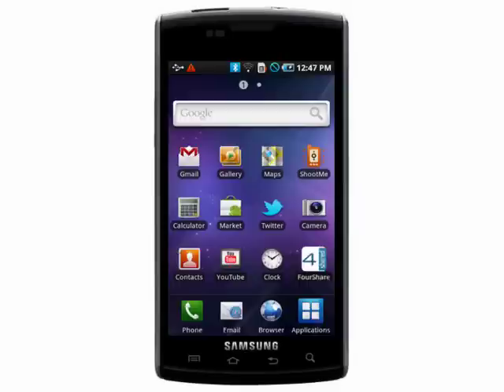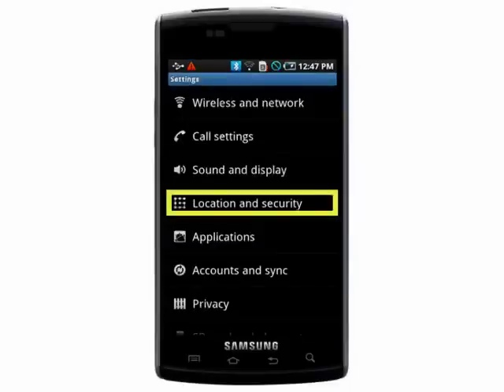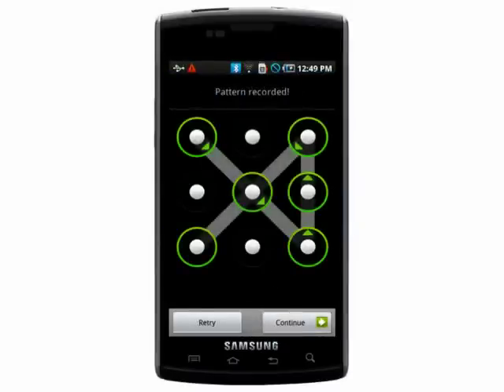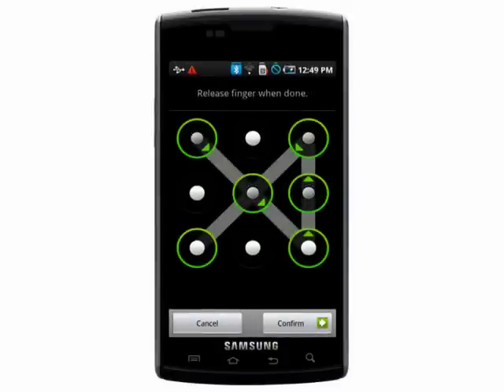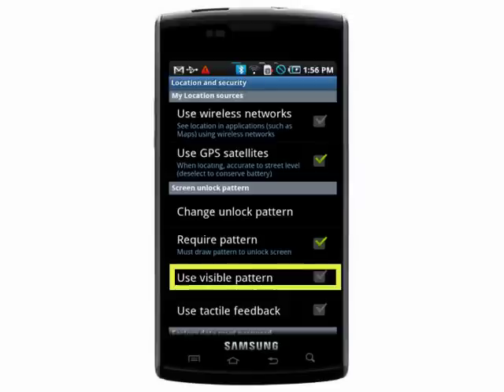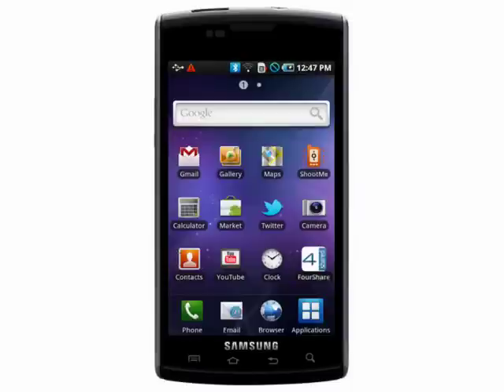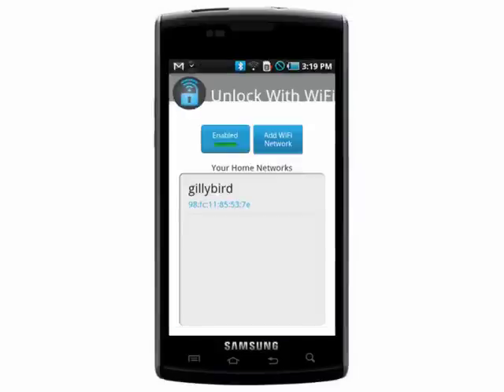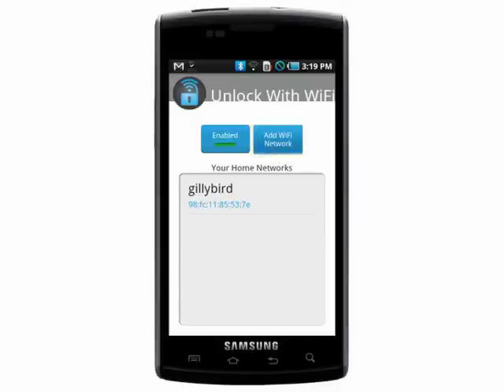Securing your Android with a pattern lock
If you're afraid of losing your phone and possibly falling victim to identity theft or stolen passwords then you'll want to pattern lock your Android handset. We'll show you how to add security to your Android handset by creating a custom pattern lock @ butterscotch.com